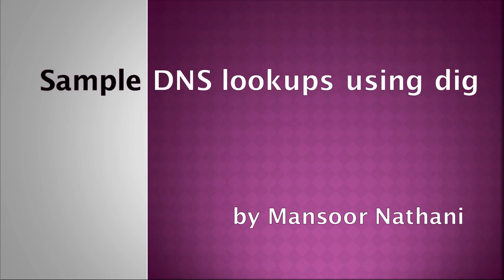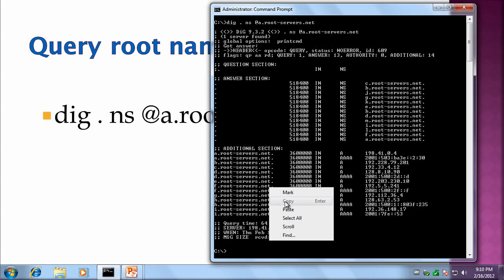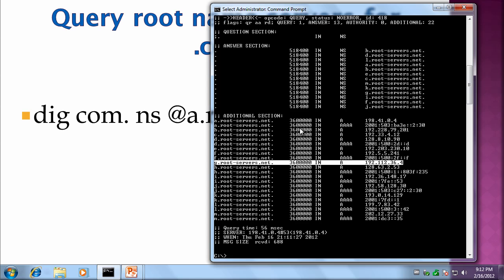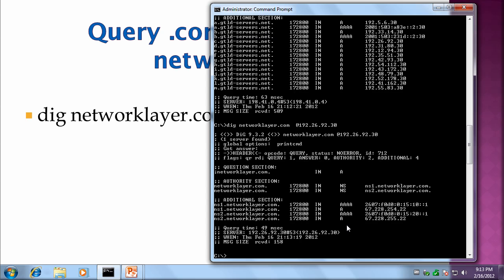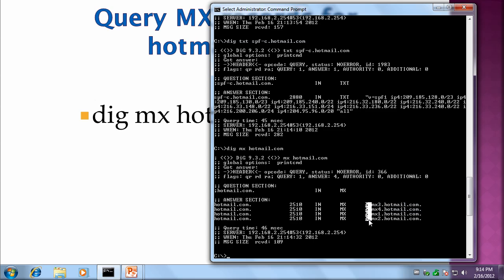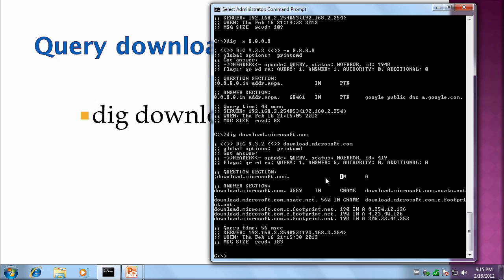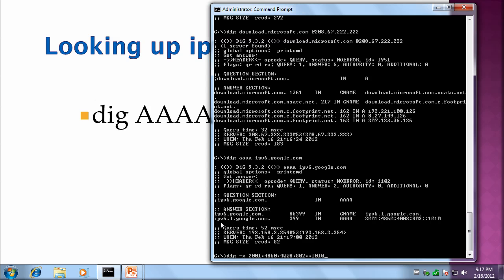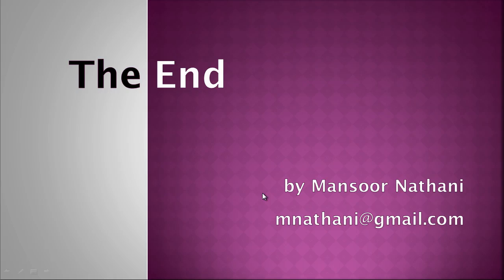Sample DNS lookups using dig